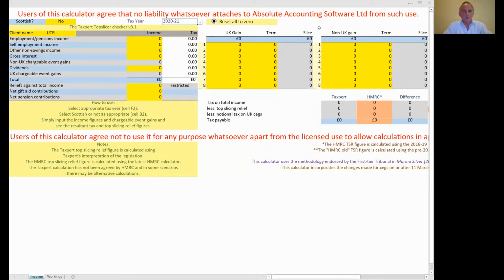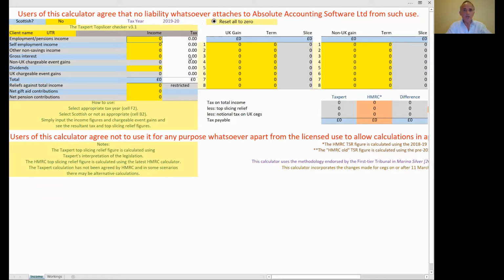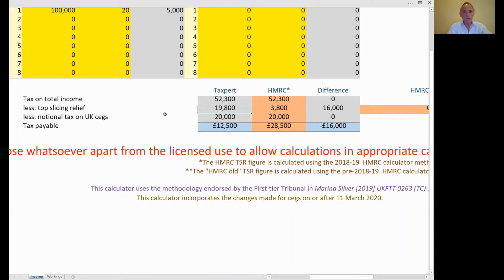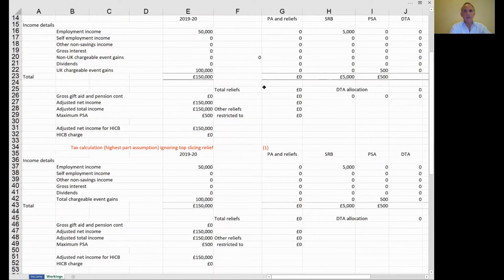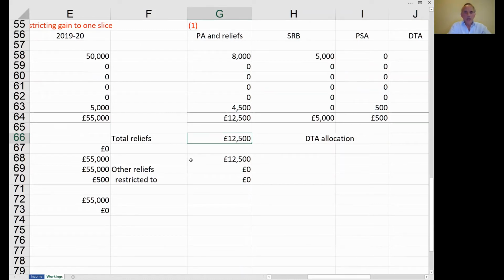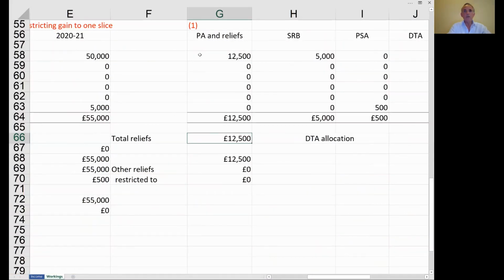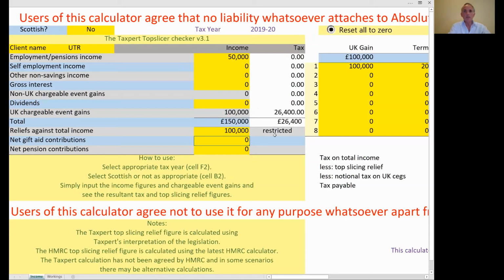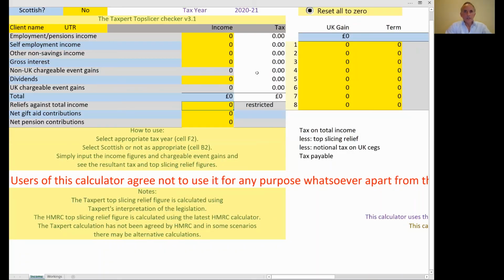Topslicer 2020 demo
A short video presentation by Tim Good.